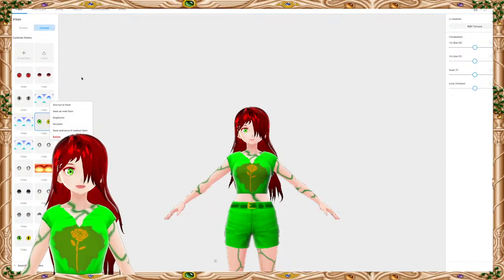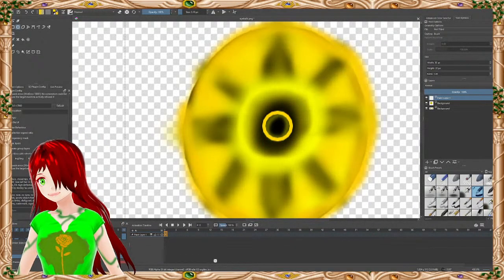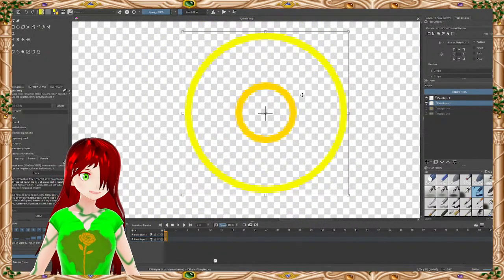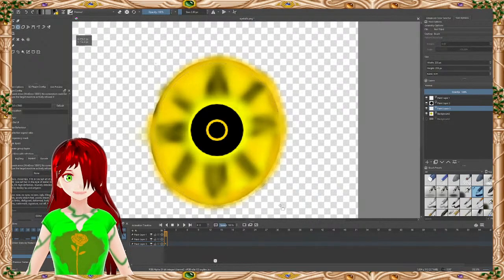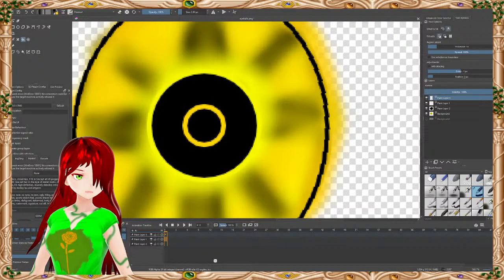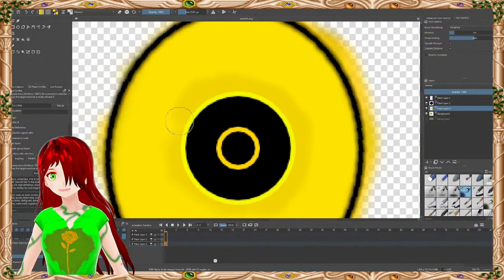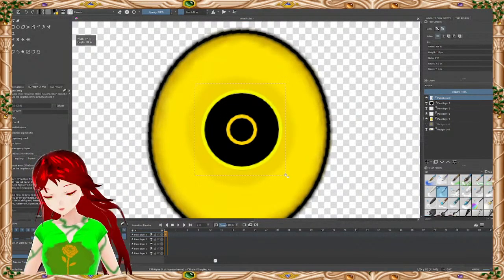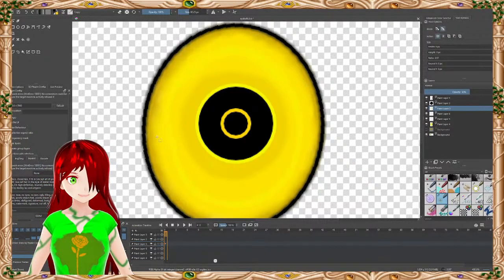Making VTuber Modules (Art Live Stream) part 1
Okay doing an art stream where you can come and watch me do art, Making VTuber Modules and other things that are related to art and anime i guess.

I will fiddle with 2d and 3d modules probaly

Click this link to find out more about the terms of usage